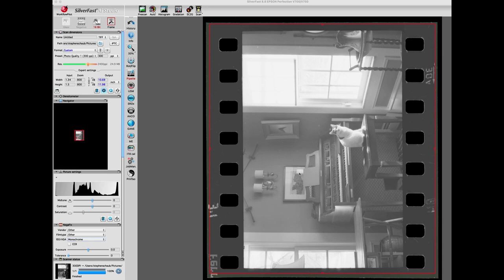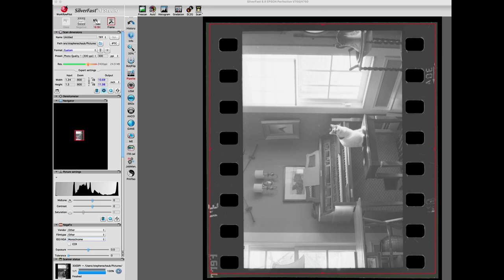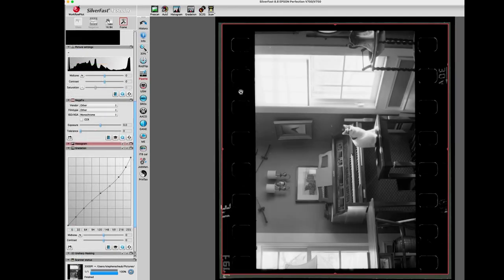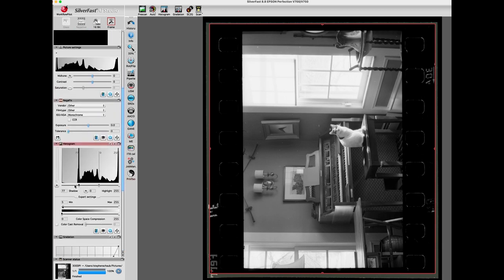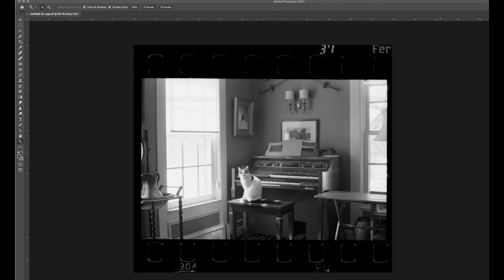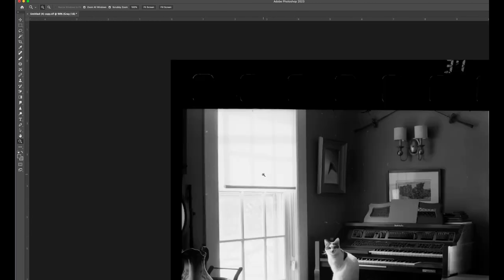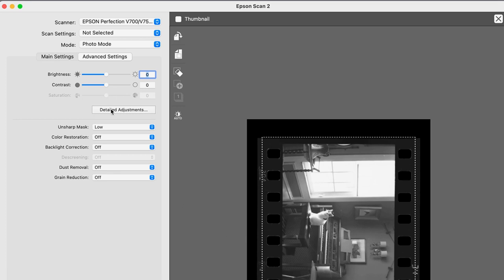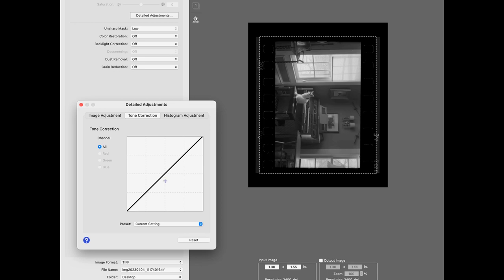Tips on Scanning Black and White Film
Tips to maximize scanning of black and white film with an Epson V750 Pro running Silver Fast
and Epson Scan 2 software. The examples provided will translate to many film scanners. Additional time is spent outlining the very basic steps in Photoshop to bring out the quality and feeling of the scanned film.